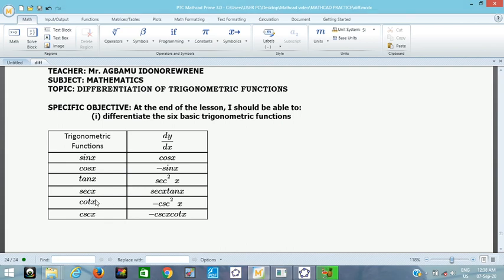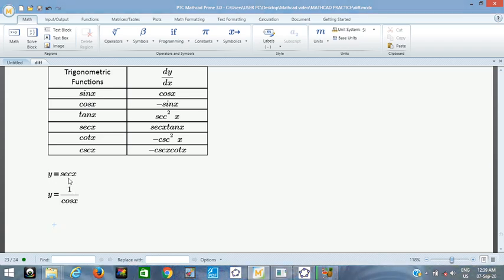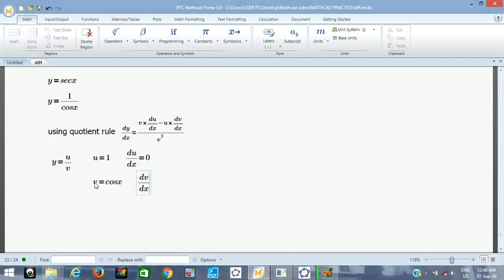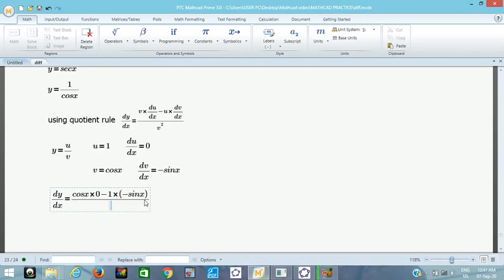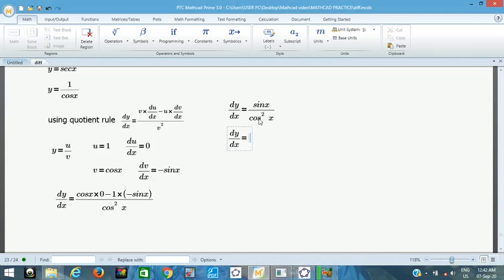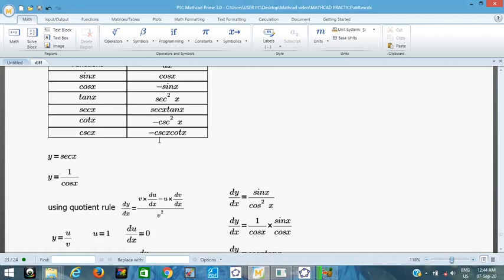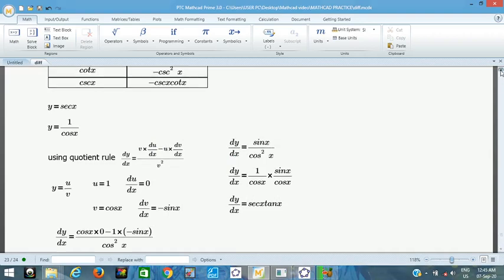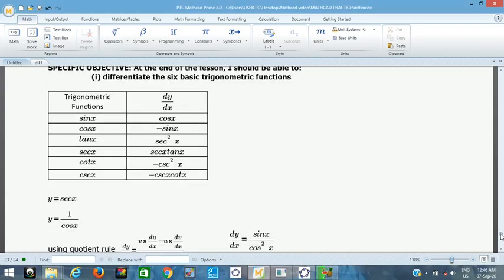Differentiation of trigonometric functions 3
This video shows how you can differentiate secx